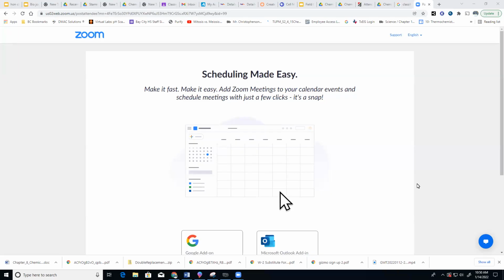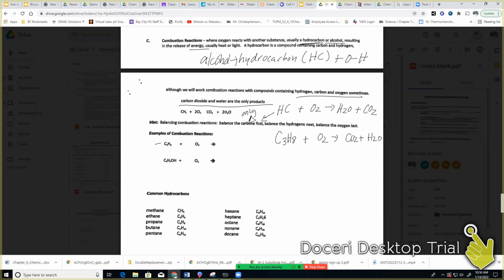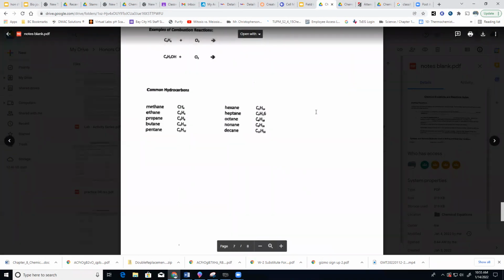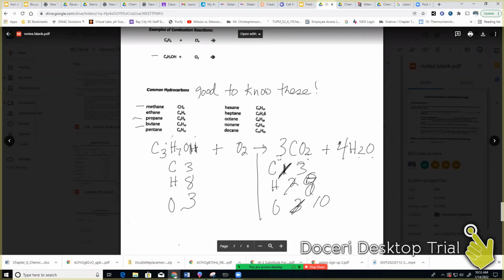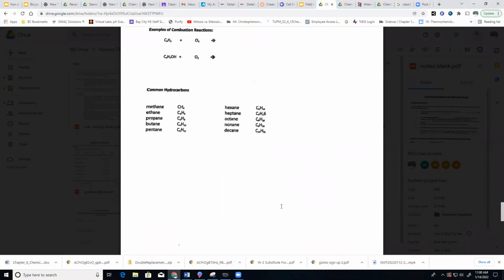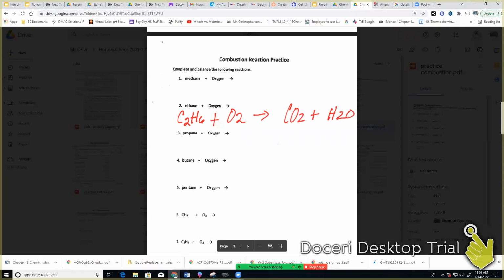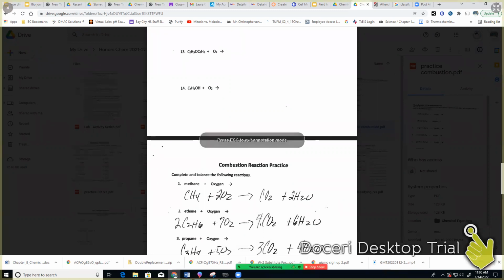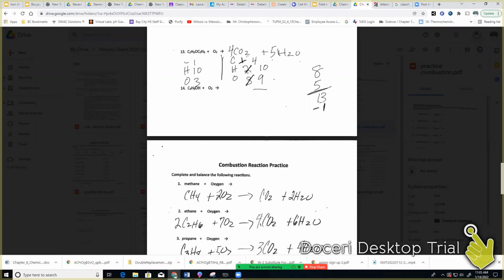Ms Lowry Honors Chemistry Friday 01/14/22